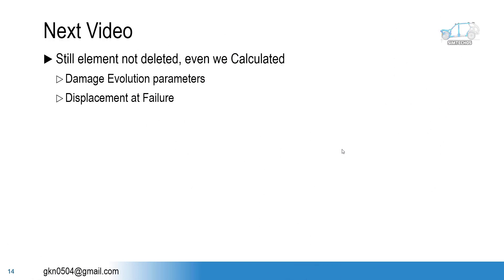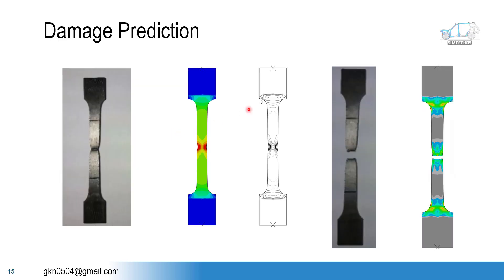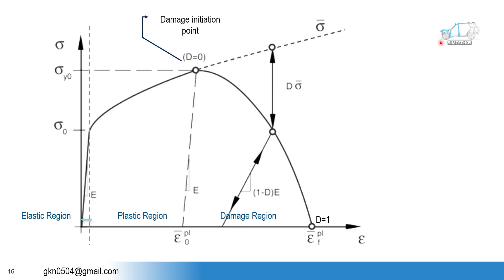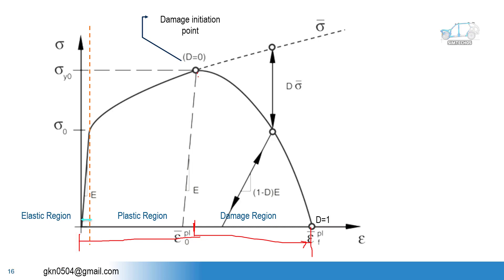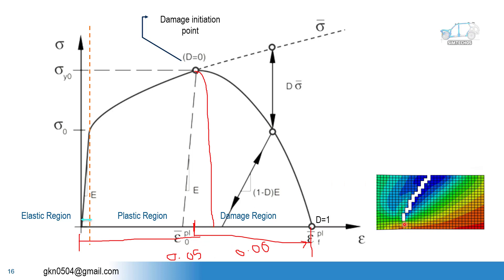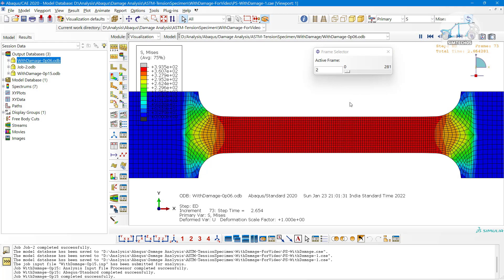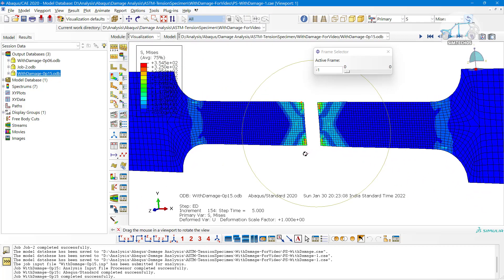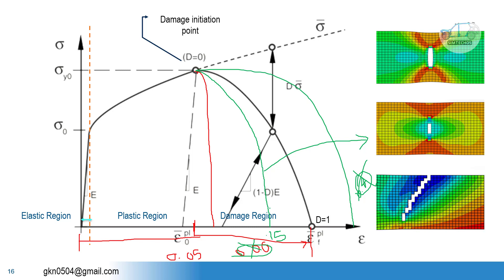Ductile Damage evolution in Abaqus (02 - Effect of Fracture strain on Element deletion)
This is the 2nd video of Ductile Damage evolution in Abaqus. In this video I discussed the Effect of Fracture strain on Element deletion and common mistakes made by user.